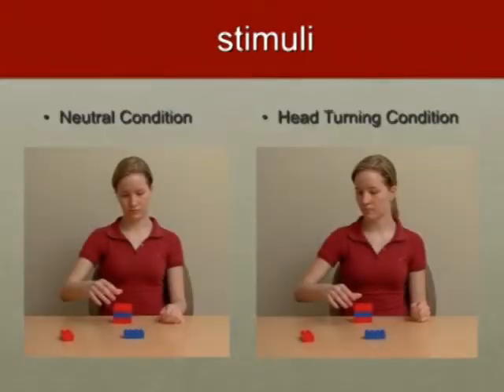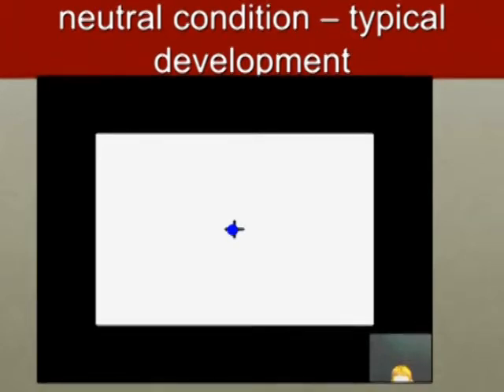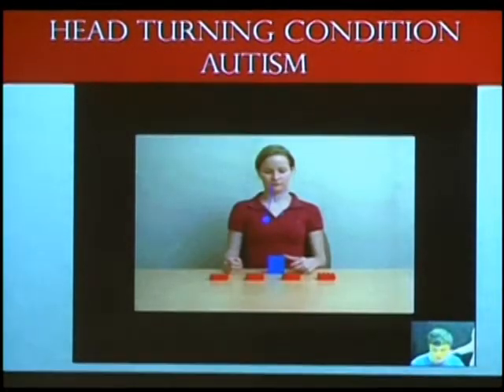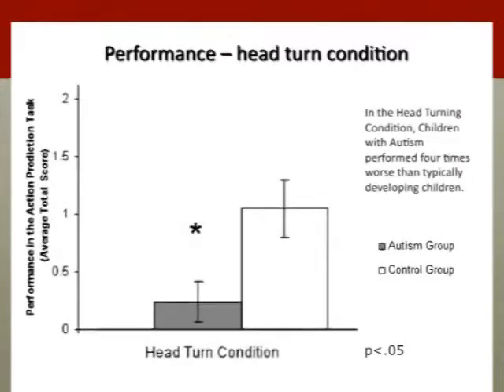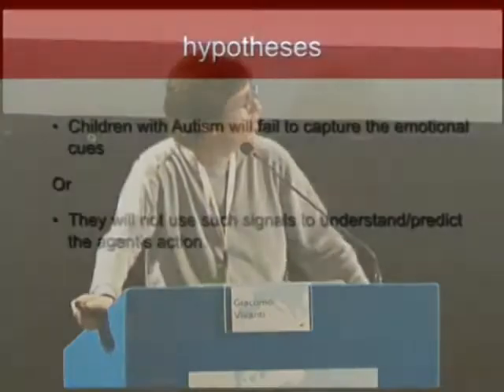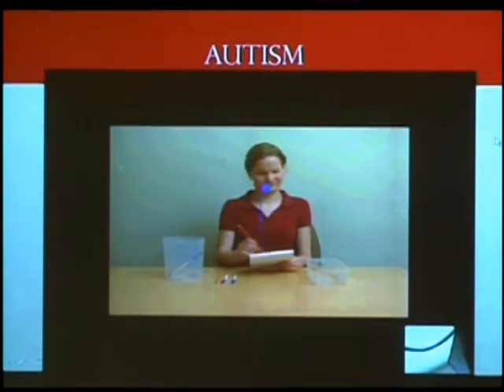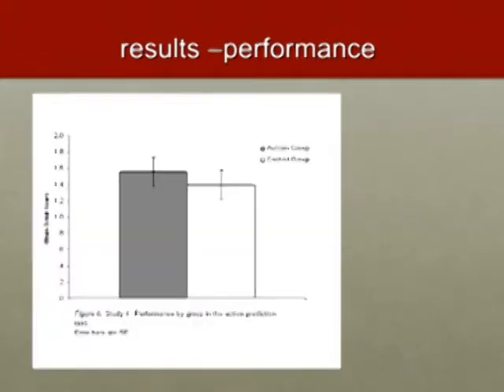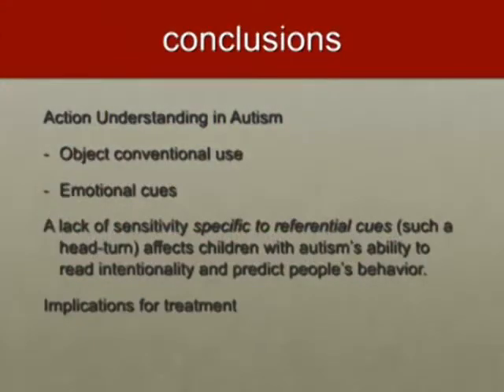(Part 2/2) Lack of attention to referential cues explains difficulties in...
Lack of attention to referential cues explains difficulties in understanding intentions in Autism

Giacomo Vivanti
M.I.N.D. Institute, University of California, Davis Medical Center, Sacramento